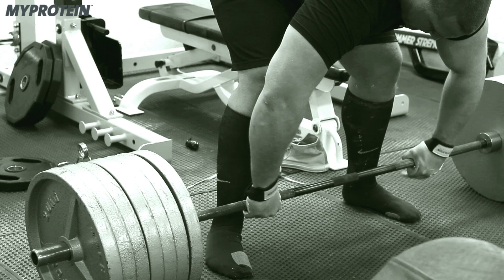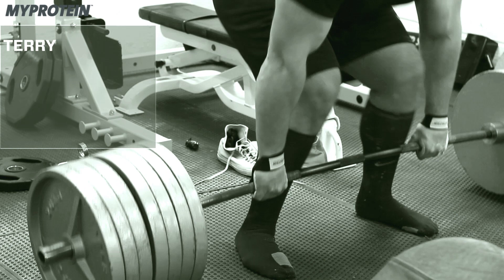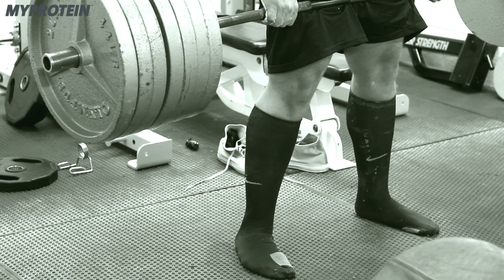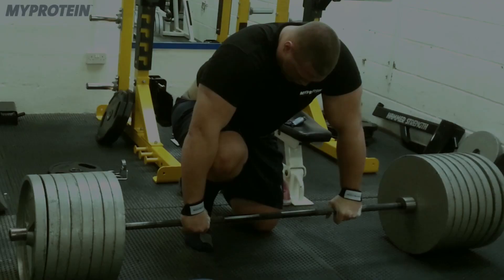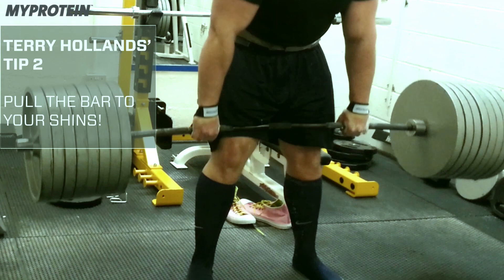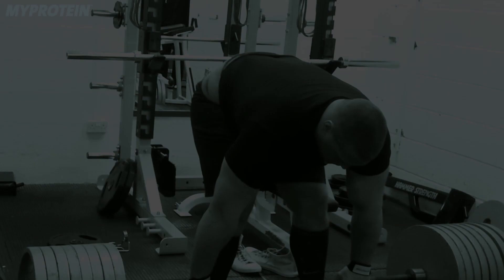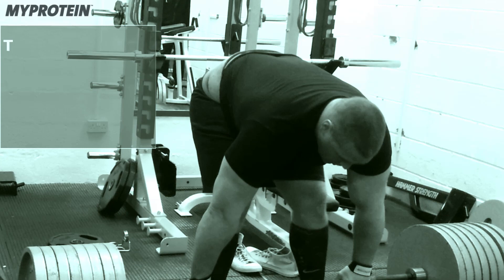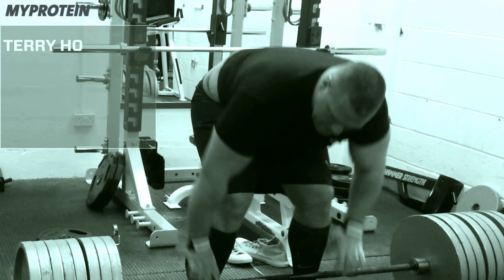How to Deadlift with Strongman Terry Hollands by Myprotein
WSM competitor and Myprotein ambassador Terry Hollands tells us his top 3 tips for the deadlift!

We have the best gym techniques, nutrition advice, healthy recipes and much more: